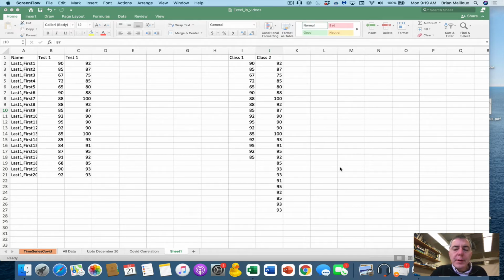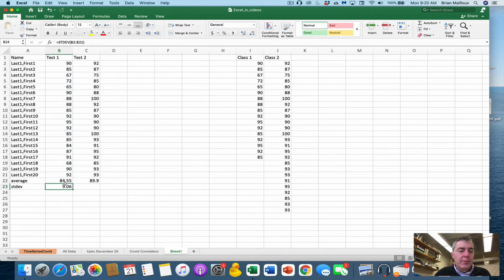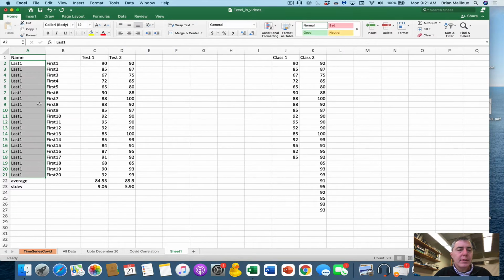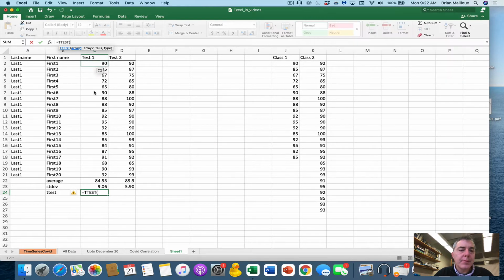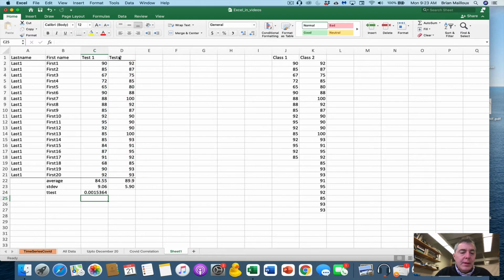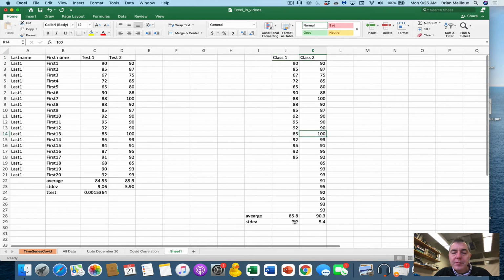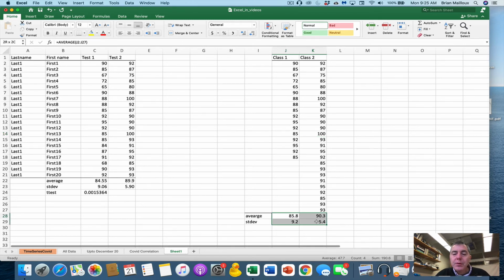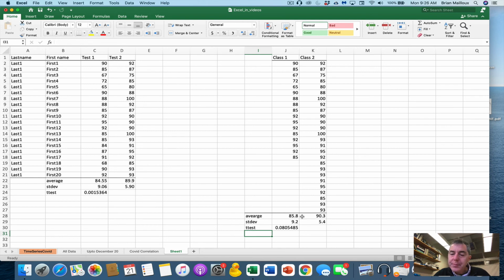Excel Homework 10 t-test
How to do t-tests in excel.